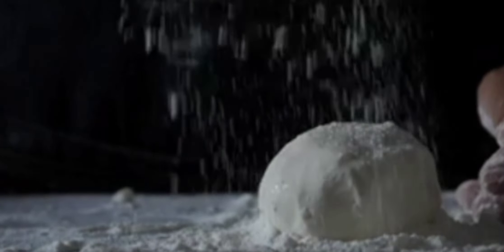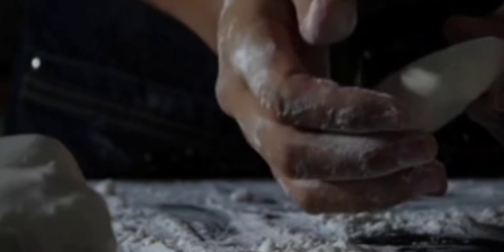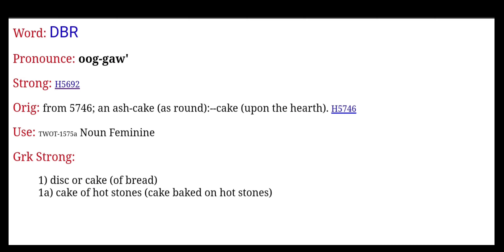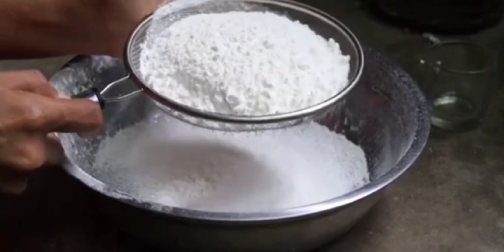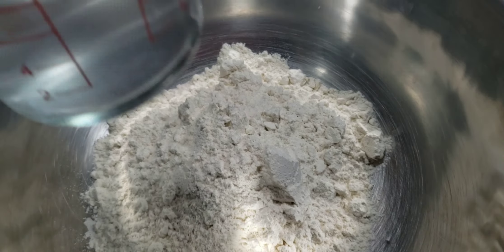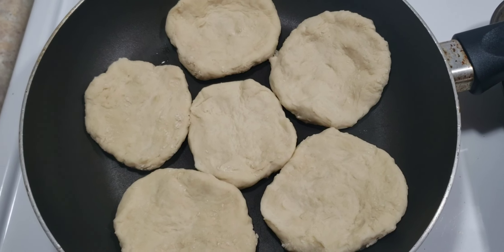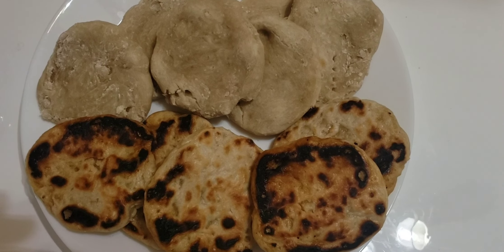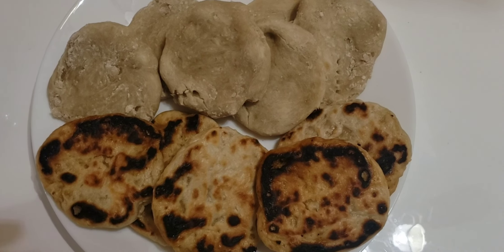Simple Unleavened Bread Recipe (More Biblically Accurate)